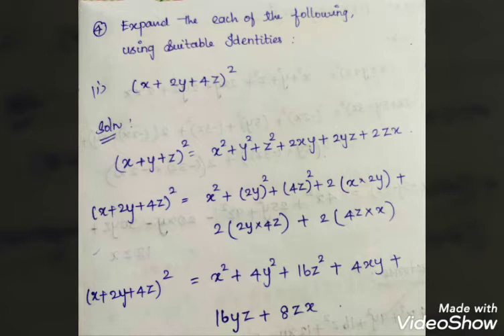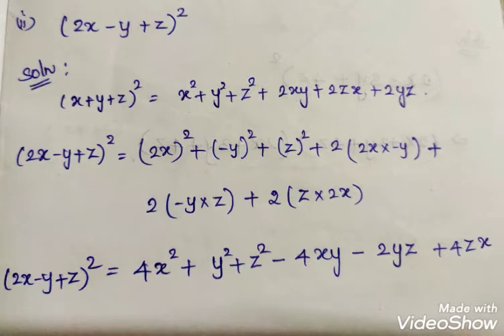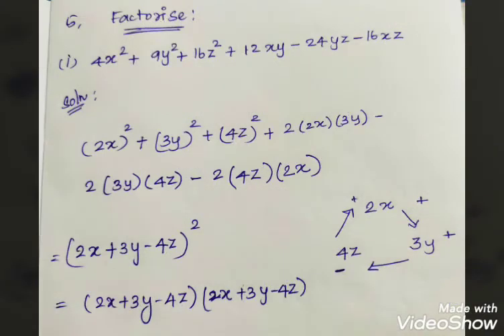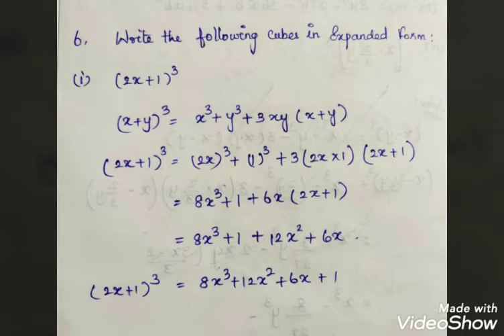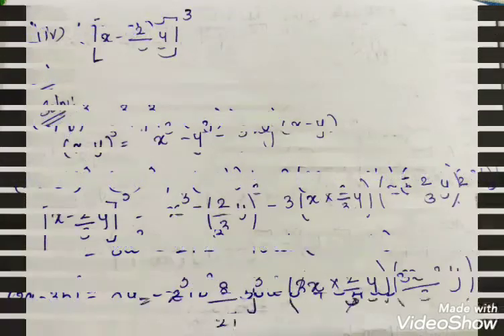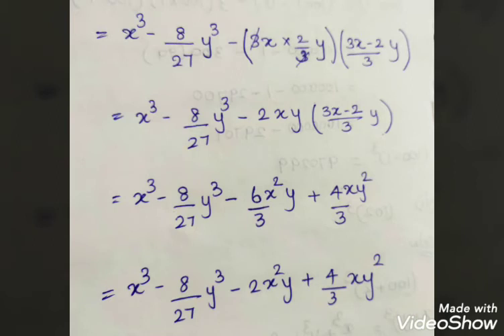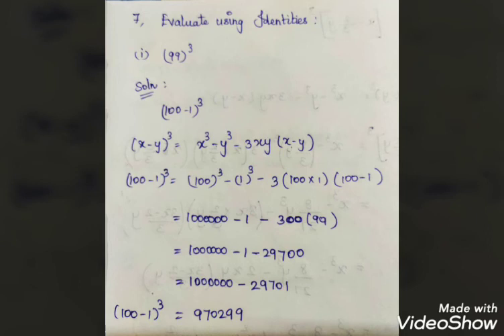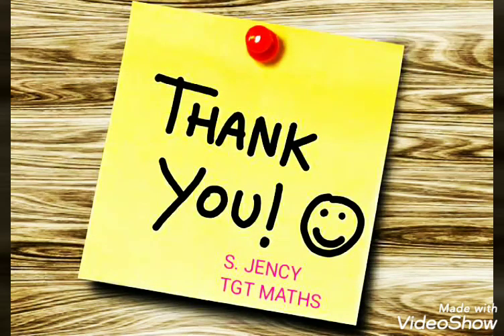CBSE CLASS 9- ALGEBRAIC IDENTITIES ( EX-2. 5)